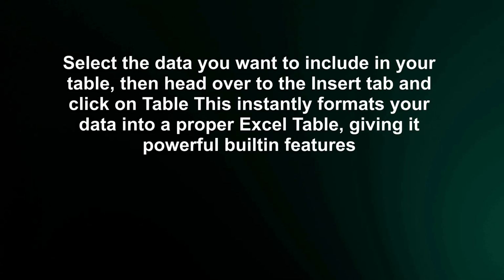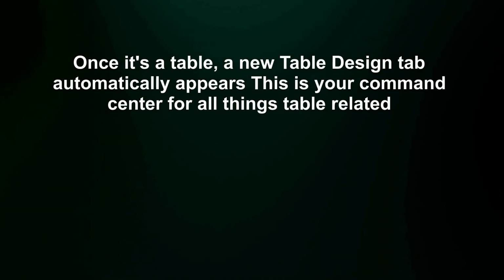How to Add a Progressive Tab In Excel - GUIDE!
How to Add a Progressive Tab In Excel explains how to create a dynamic table that changes size or functionality based on user interaction within Microsoft Excel, making spreadsheet management easier to follow for quick data analysis.

00:00 Intro
00:13 Creating a Dynamic Excel Table
00:22 Starting with a Blank Canvas
00:30 Formatting Data into an Excel Table
00:47 Exploring the Table Design Tab
00:59 Automatic Row Expansion
01:12 Automatic Column Expansion
01:23 Filtering Your Data
01:42 Adding Calculated Columns
01:58 Renaming Your Table
02:10 Customizing Table Styles
02:26 Simple Data Sorting
02:41 Effortless Data Management and Analysis